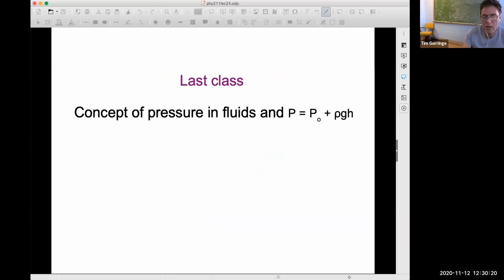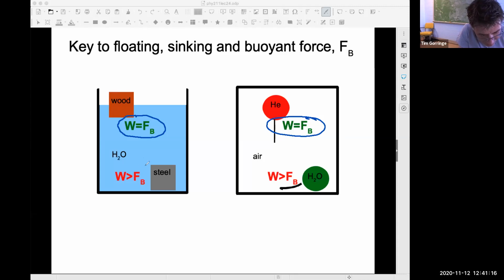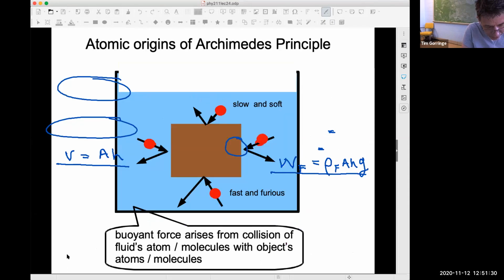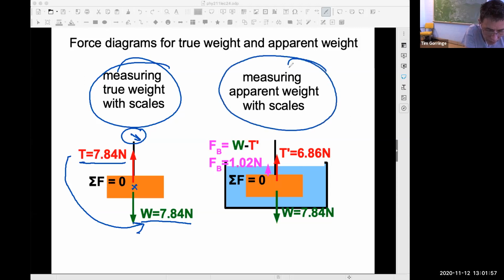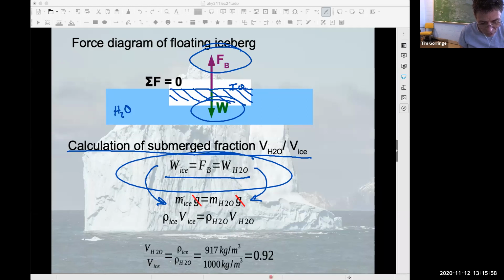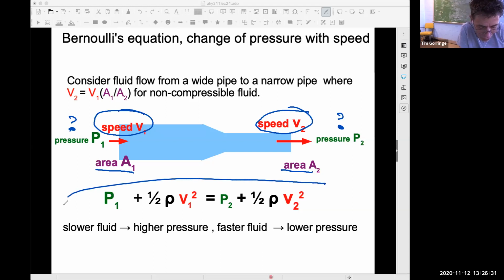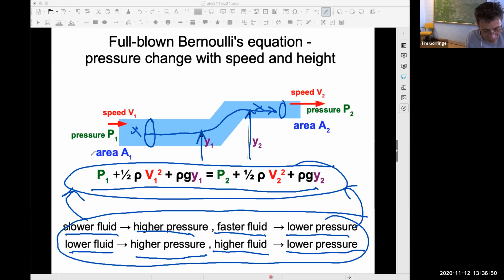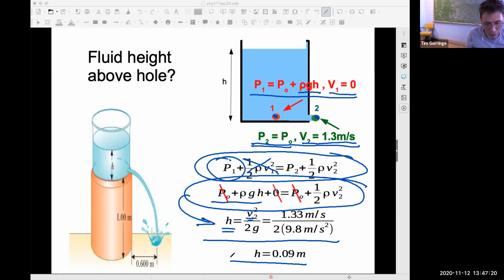general physics I, lecture 23 - Archimedes and why boats float Bernoulli's and how planes fly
0:00 intro, 2:37 Archimedes principle, 27:46 examples of Archimedes principle and icebergs and crowns, 44:14 Bernoulli's principle,  1:07:58 example of Bernoulli's  principle and open spigot

We'll apply our understanding of pressure to solve some interesting problems including the determination of the height of the earth's atmosphere and distinguishing real gold from fool's gold. Some of our topics was discovered in ancient times, i.e. Archimedes principle, and some in enlightenment times, i.e. Bernoulli's principle.   We'll again see the role of the interatomic forces between the atomic building blocks in determining the pressure in the atmosphere and the ocean.